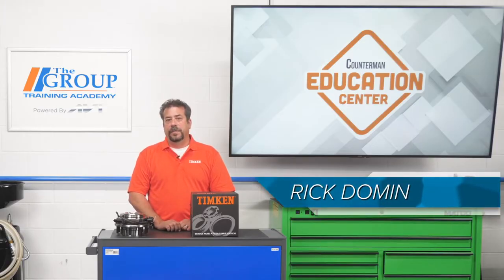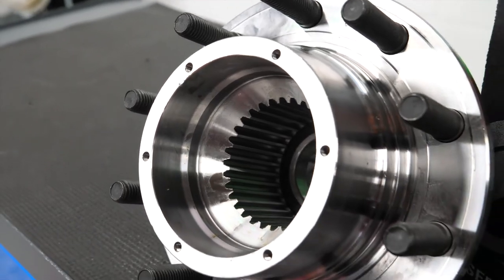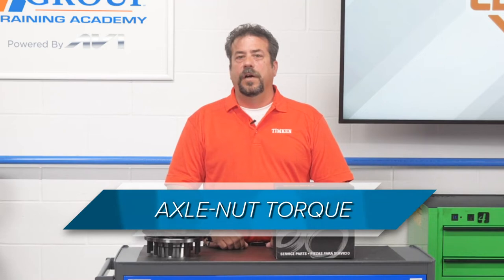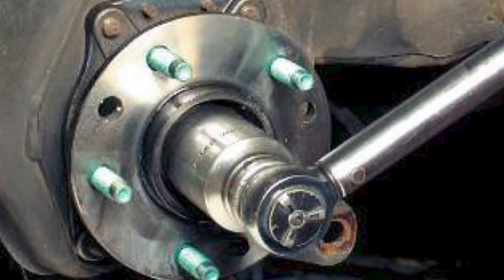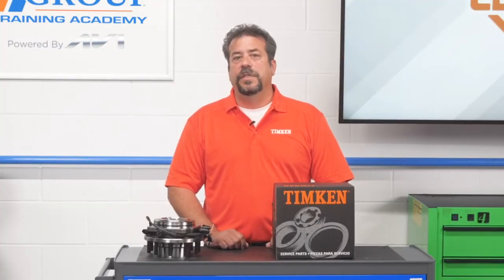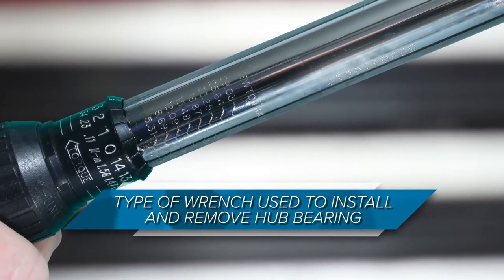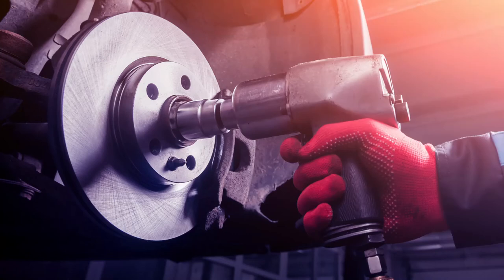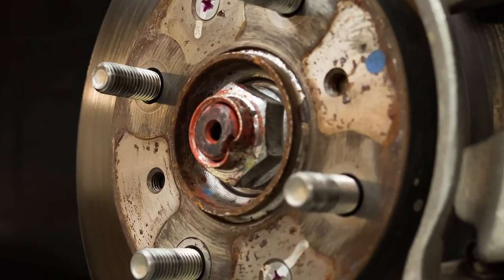3 Bearing-Hub Installation Tips To Prevent Comebacks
If a bearing-hub unit isn’t installed properly, you could be hearing from your customer sooner rather than later, regardless of the quality of the product.